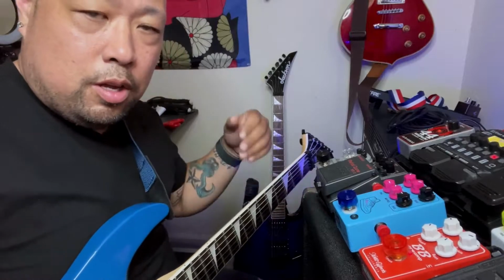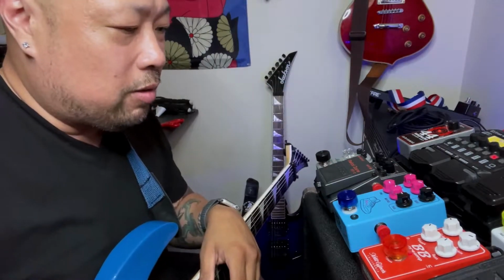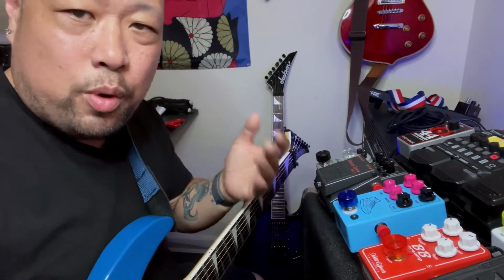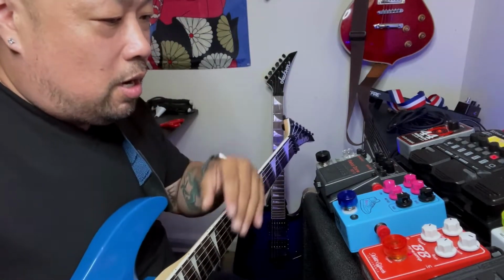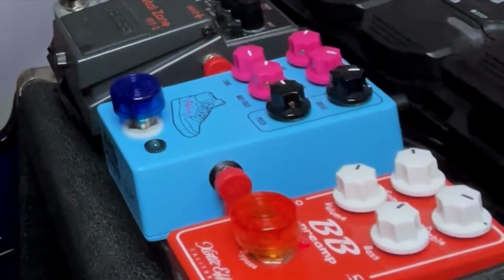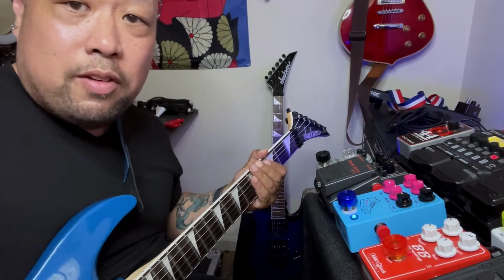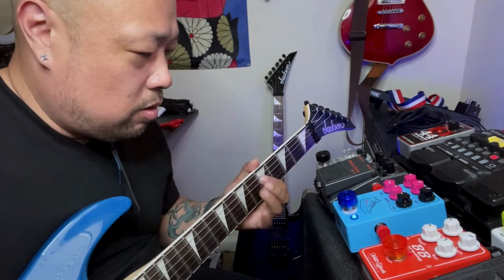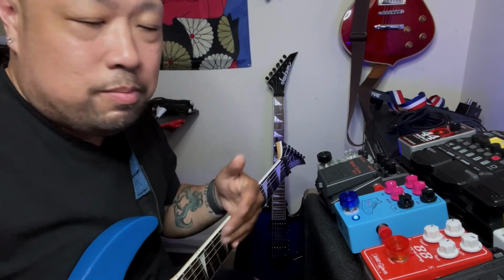My take on the PG14 Distortion by JHS Pedals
jhs jhspedals pg14 paulgilbert Here's a quick review on my take on the PG14 distortion by JHS Pedals. I didn't really go into detail on the features. Instead I just did a quick demo on the sound I like from it. I'm definitely not disappointed! 🤘🏼🎸